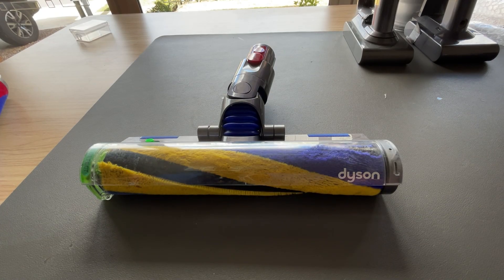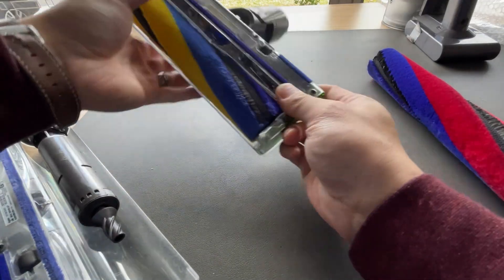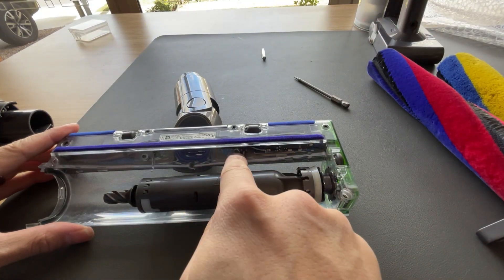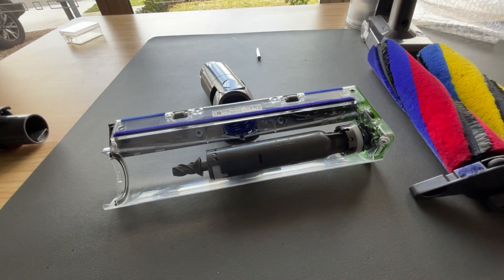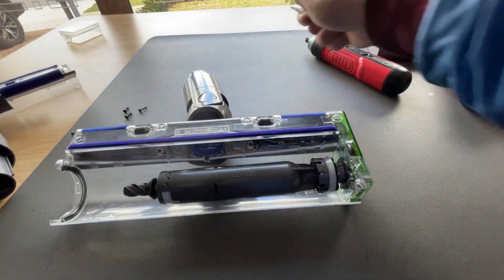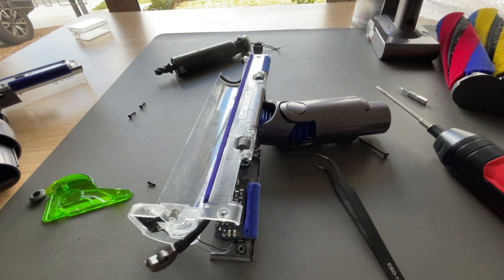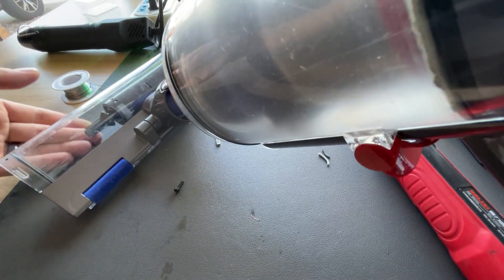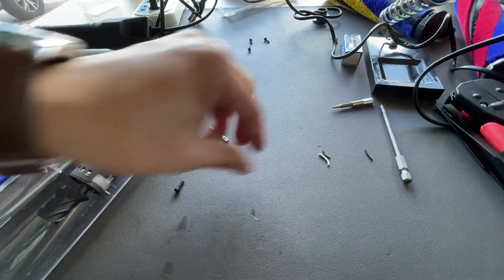How to Repair a Dyson V12/V15 Laser Head (Full Teardown & Motor Swap)”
In this video, I fully take apart a Dyson V12 laser head (same process applies to V15) and show you how to replace the motor using parts from another vacuum head.

The original laser motor was seized, so I pulled a working motor from a donut-style fluffy head, swapped them out, and rewired the connection.
I also walk through how to deal with different connector types and how to adapt them if needed.

🧰 What you’ll learn:
 • Full teardown of the Dyson V12/V15 laser head
 • How to remove and replace the internal motor
 • What to do when motor connectors don’t match
 • Bonus: This video also helps if you’re replacing wheels or other internal parts

💡 This is a solid DIY repair for anyone trying to bring a dead laser head back to life.

If you’ve got a V12 or V15 with issues—this will help.

🔧 VacRevive specializes in Dyson refurbishing & tutorials.